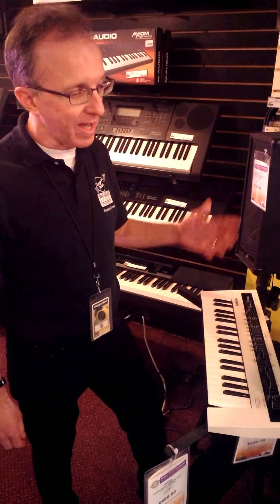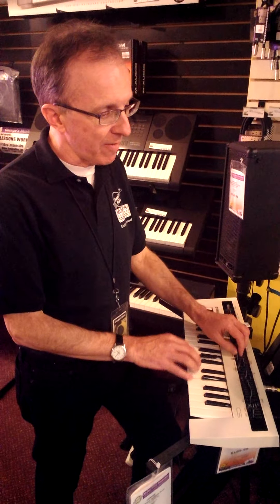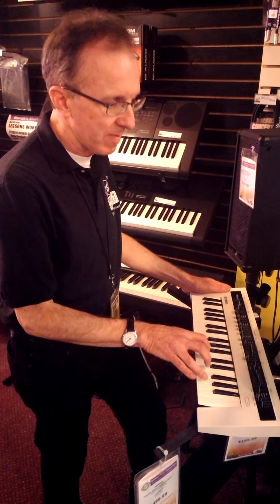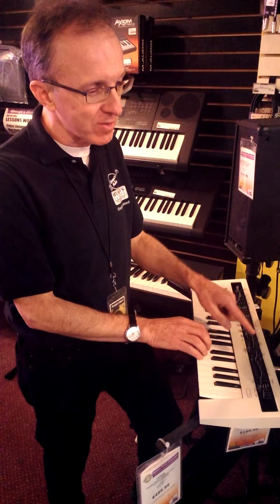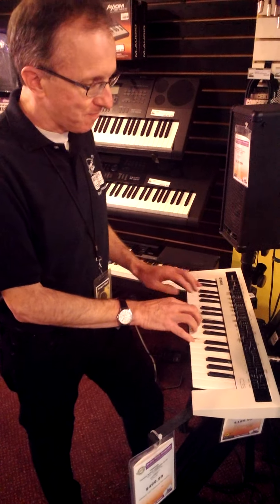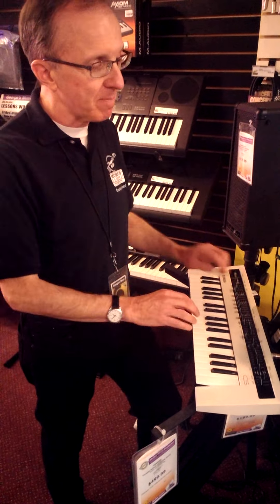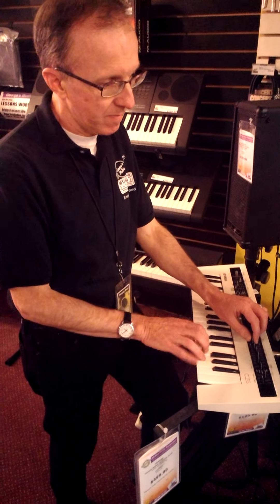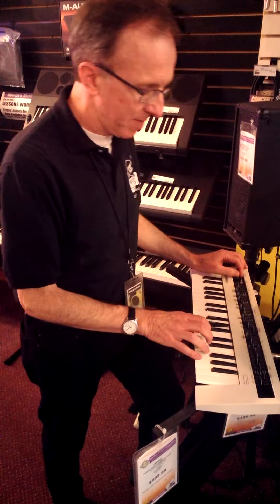Yamaha Reface cs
Analog Physical Modeling Engine with multiple synthesis and oscillator types